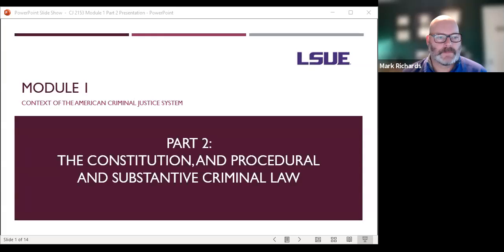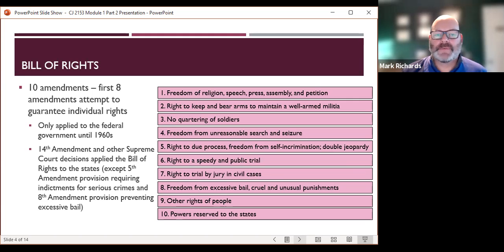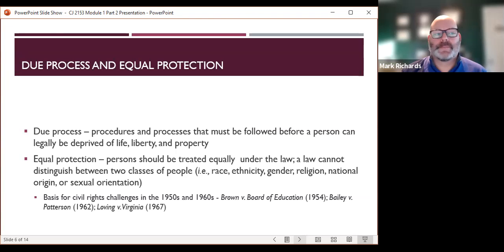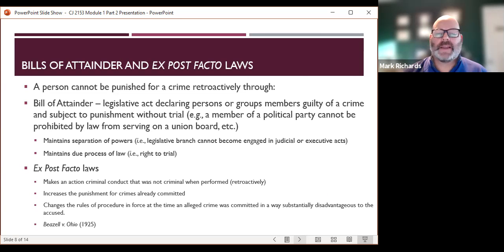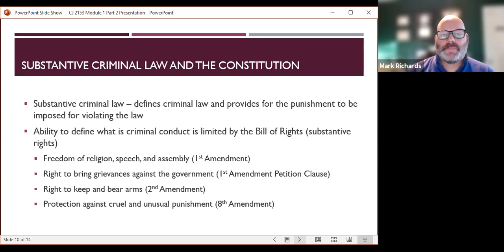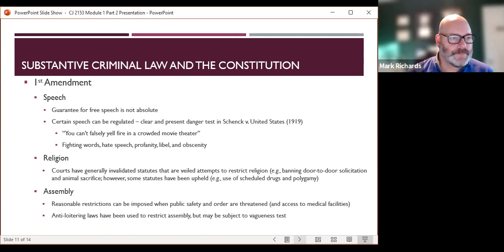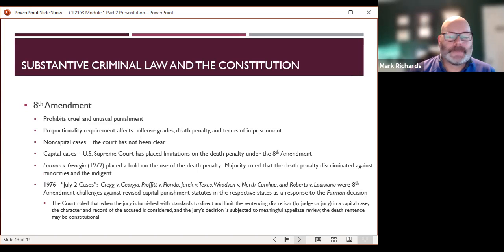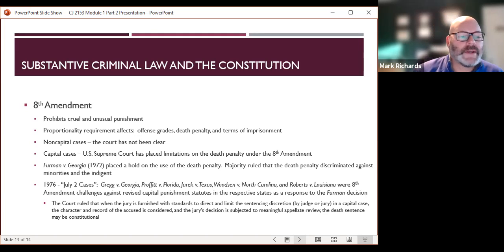CJ 2153 Module 1 Part 2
The Constitution, and Procedural and Substantive Criminal Law